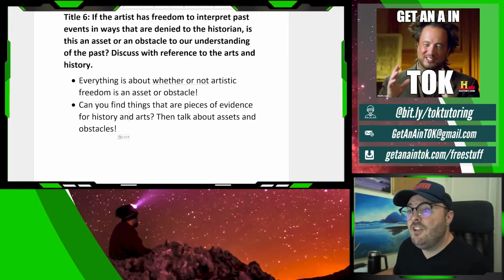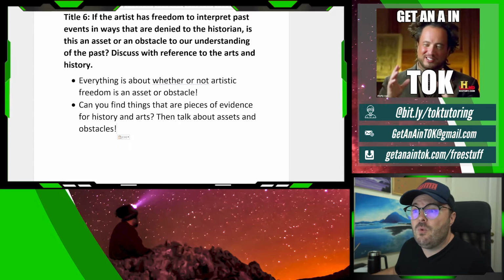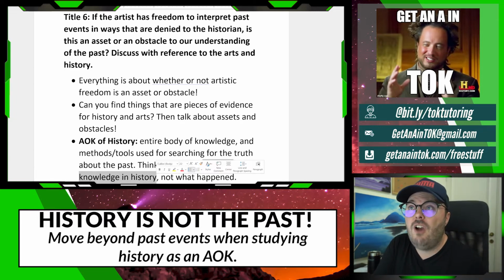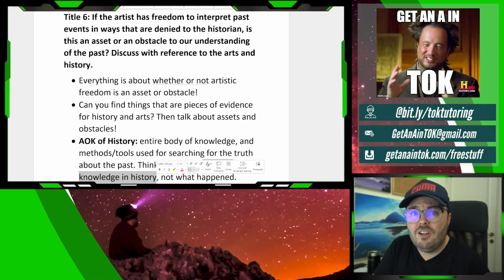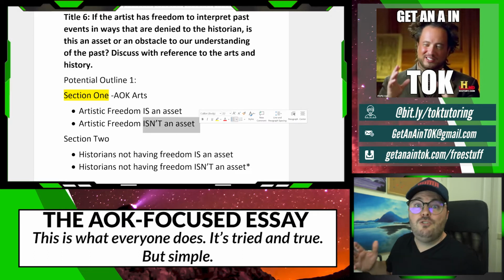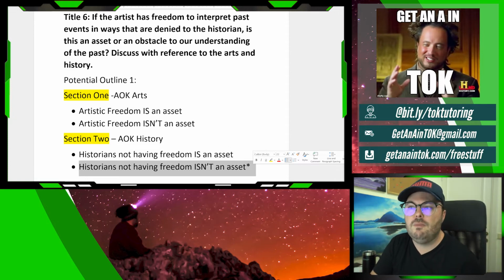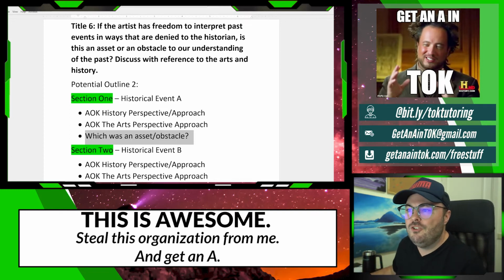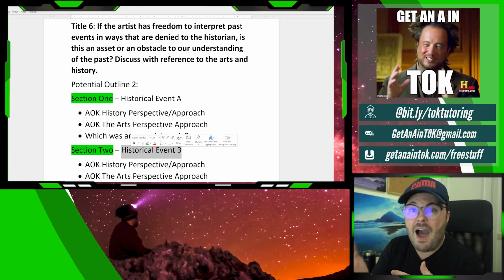TOK Essay November 22 Title 6 Breakdown - Assets and Obstacles | Get an A in TOK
Let me help you with the Theory of Knowledge Title 6 - If the artist has freedom to interpret past events in ways that are denied to the historian, is this an asset or an obstacle to our understanding of the past? Discuss with reference to the arts and history.